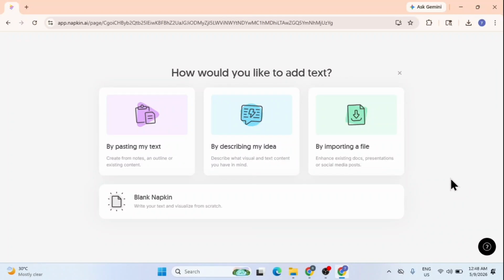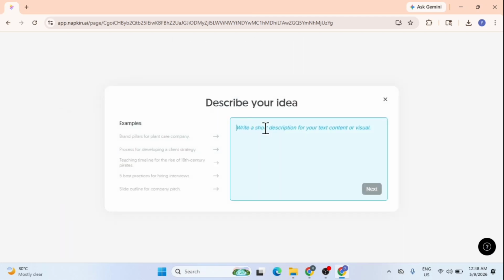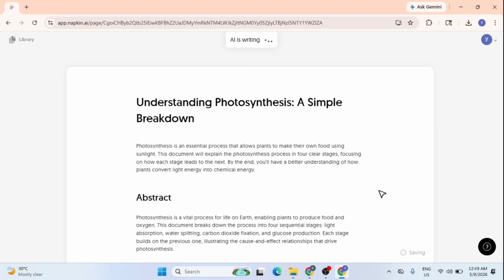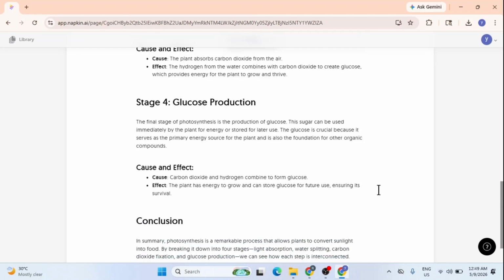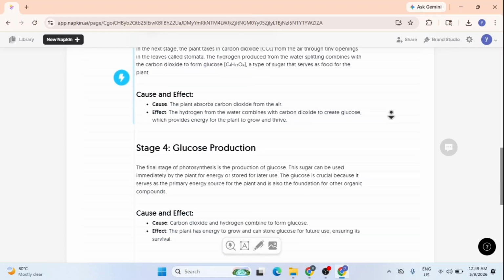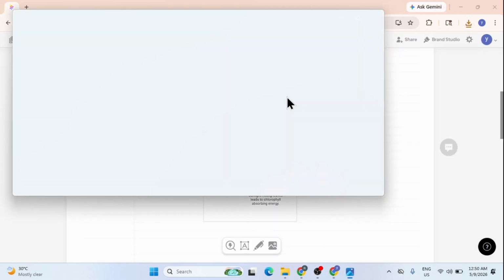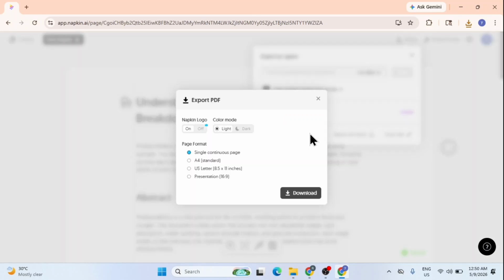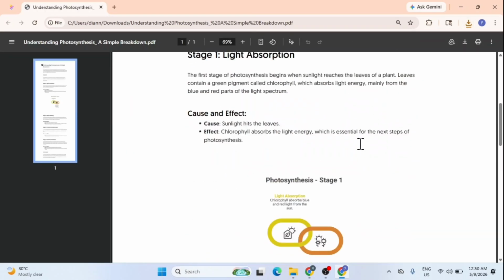How to Use Napkin AI for Study - Explained Simply